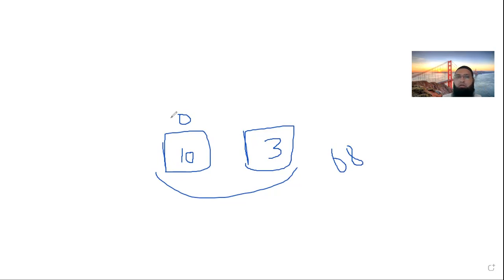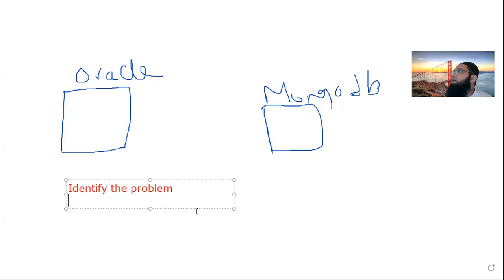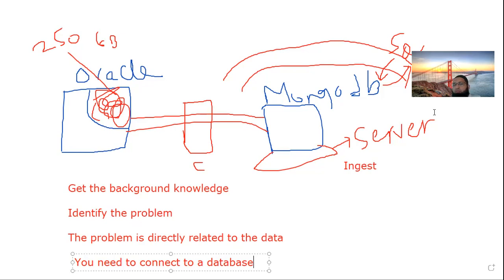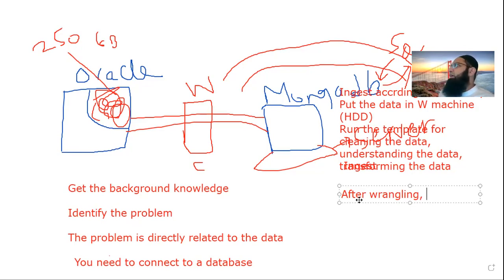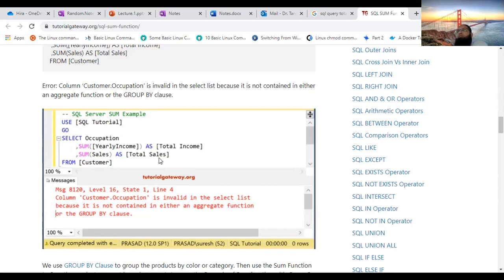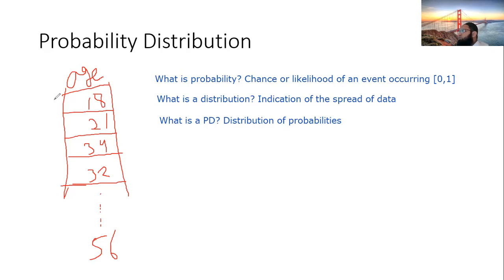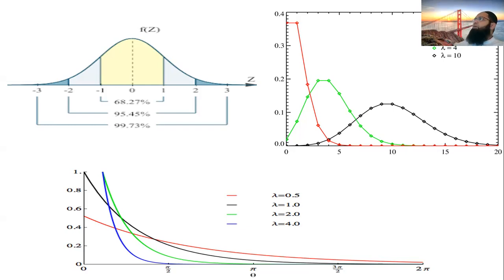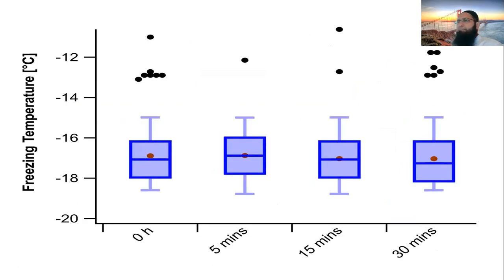Data Wrangling Lecture 2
SQL Databases, NoSQL Databases, NoSQL data formats, Probability Distribution